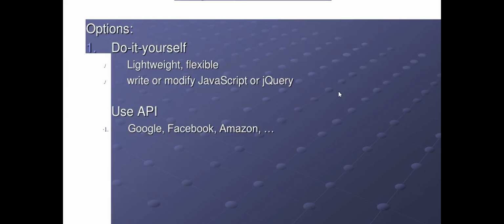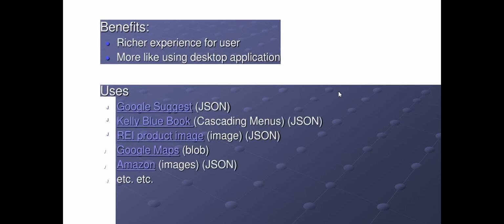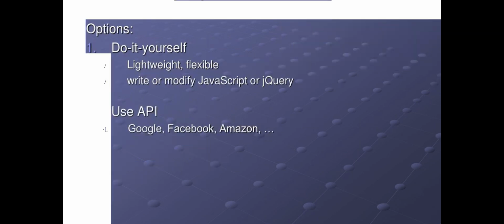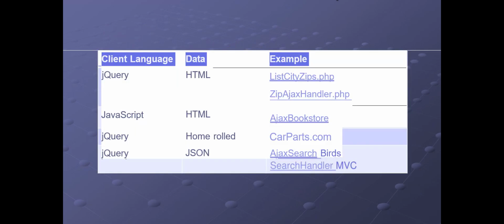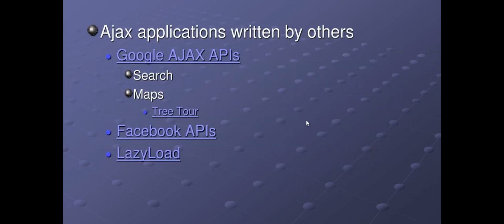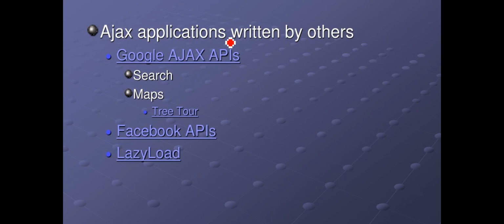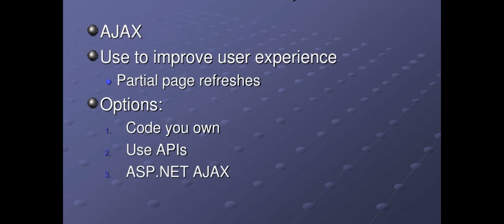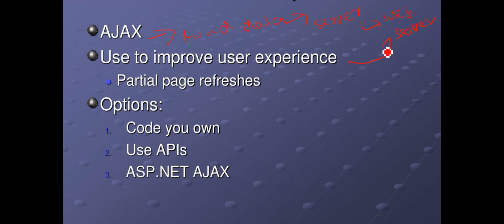AJAX (Asynchronous JavaScript and XML)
AJAX for Beginners